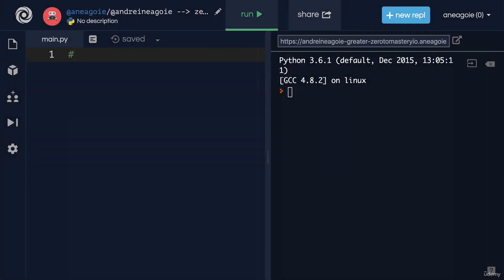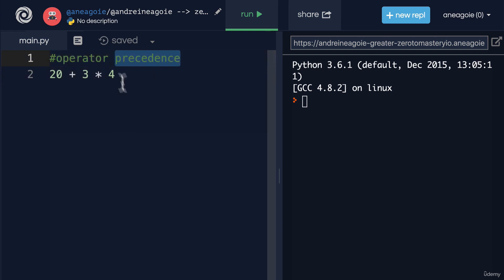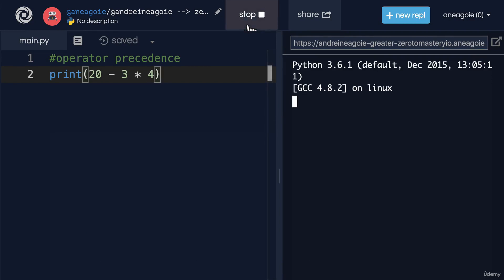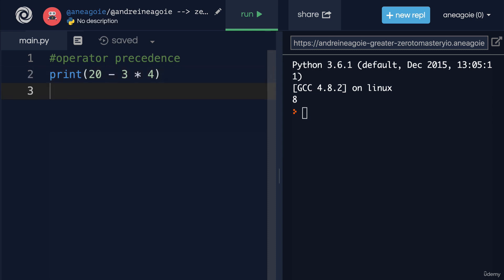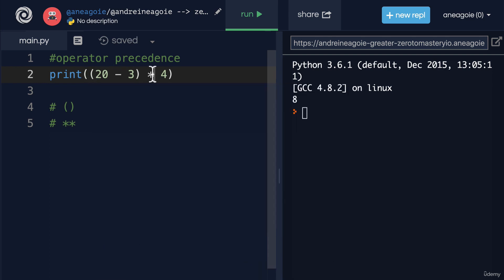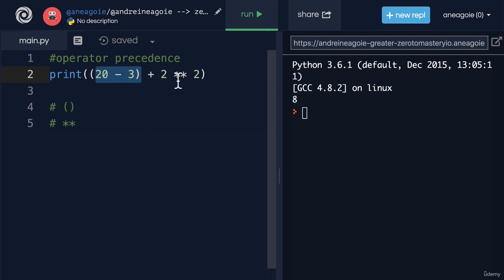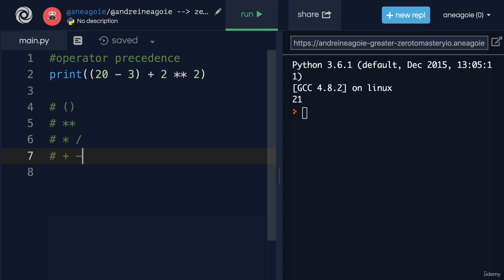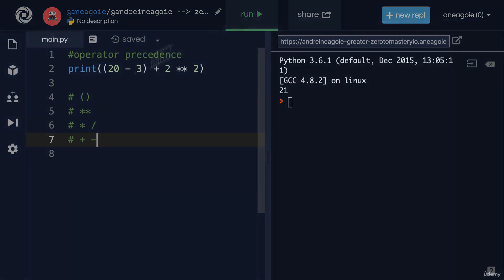*New* Free Python Full course 2023 - Operator Precedence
New Python Tutorial - Python Full Course for Beginners
New Python Full Course for Beginners - Complete Python Course 2023
Python tutorial - Python full course for beginners -
Go from Zero to Hero with Python (includes machine learning & web development projects).
complete python for beginners
python full stack developer course
python full course code with harry
python full stack developer
python full course in english
python full tutorial
python full course in hindi for beginners
python full course beginner to advanced

python full stack developer vs java full stack developer
python full stack developer interview questions for freshers
python full stack developer syllabus

python competitive programming
python complete course in hindi
python computer course
python case study examples